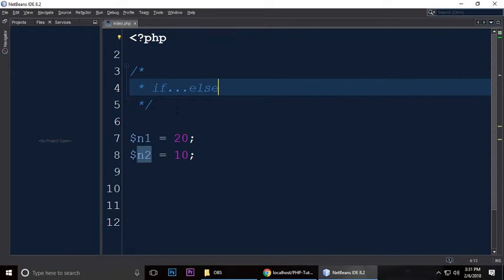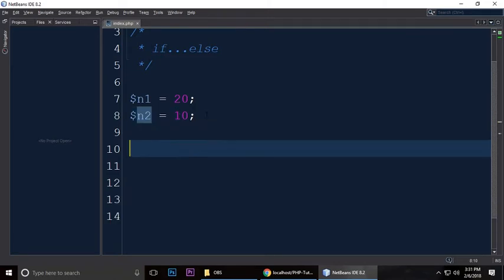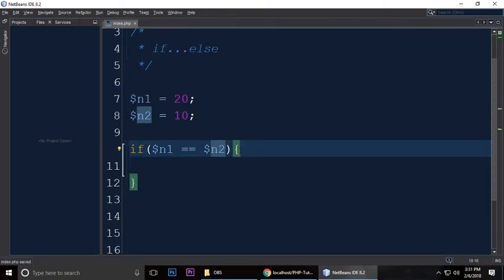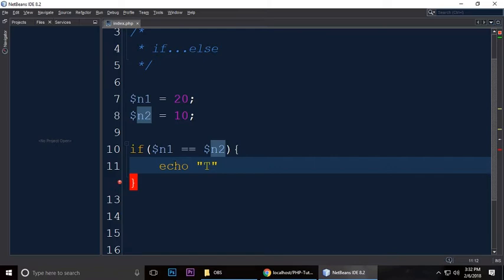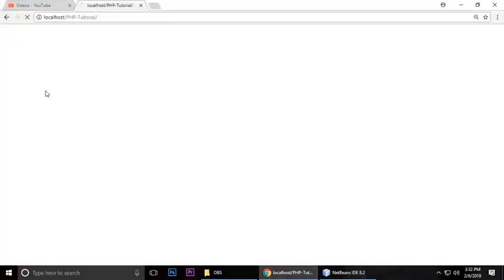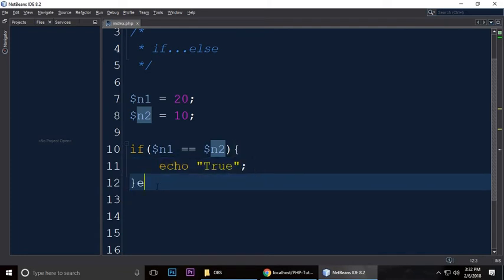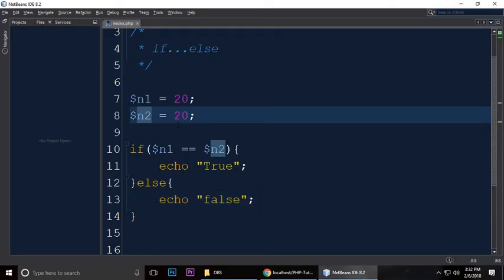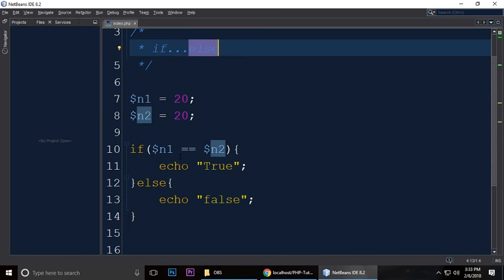PHP Tutorial | If Else Statement